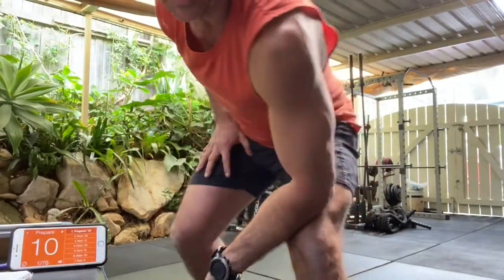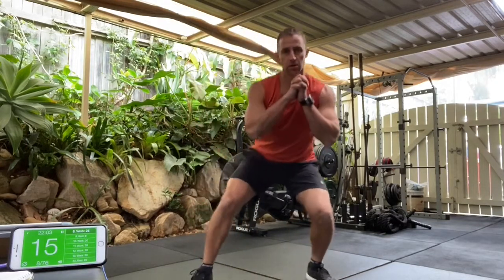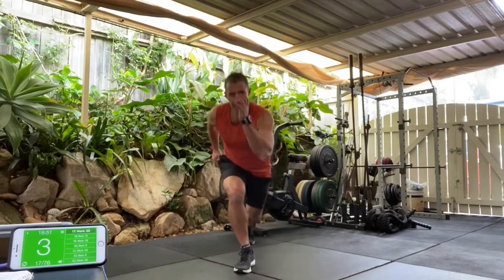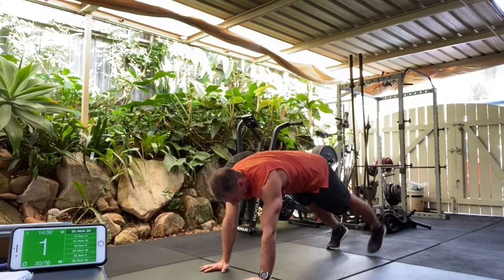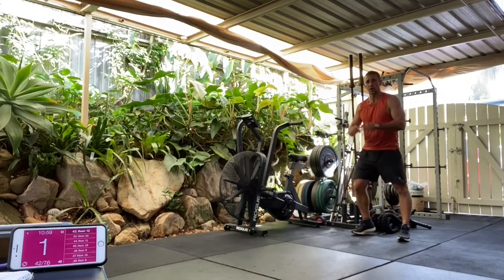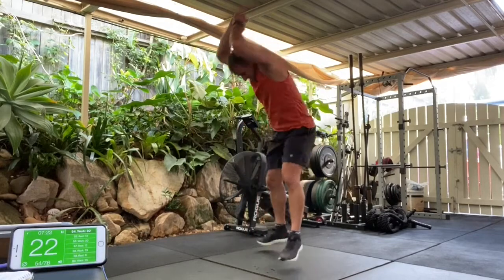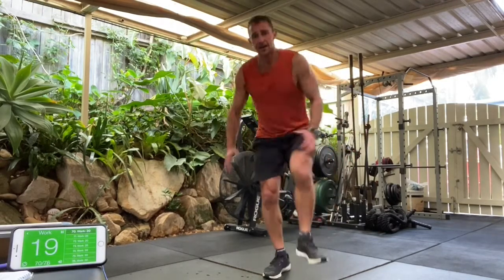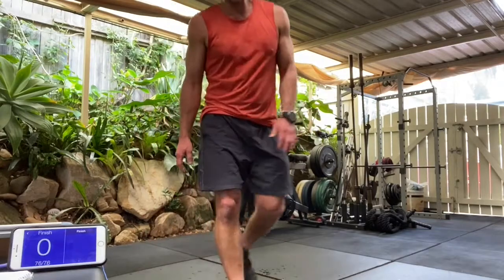Bodyweight HIIT - Big Bang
10 Exercises, 5 Pairs.
30 secs work 12 rest, 25/8, then 20 secs back to back x2.
1. Burpee Turns, Walking Squat
2. Right Sprinters lunge, Left Sprinters lunge
3. Push Ups, Superman Plank
4. Borrower Combo, Long Jump
5. Hammer Blows, Skater Jack
Finisher all 10 exercises 20 secs, back to back no rest